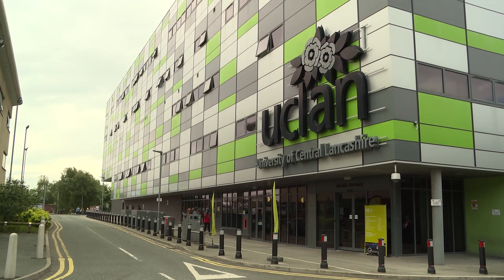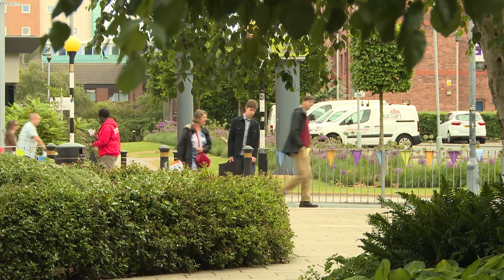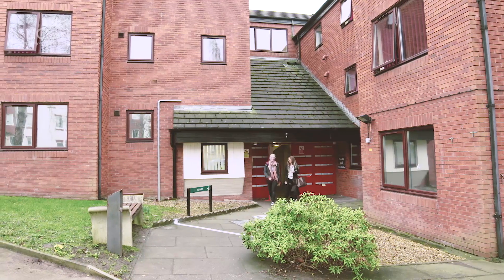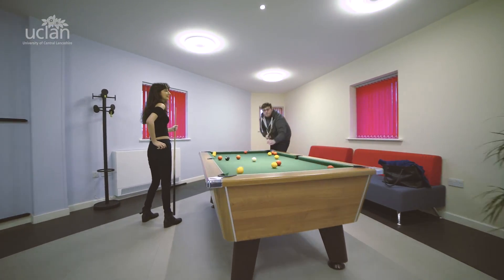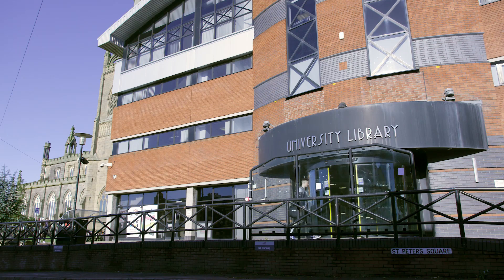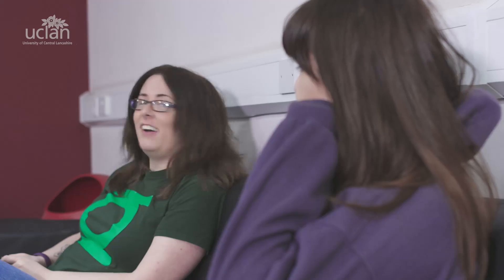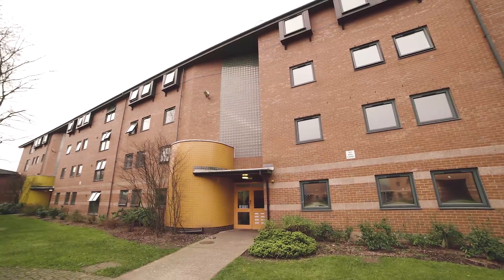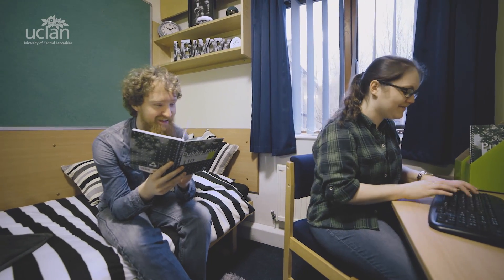University of Central Lancashire delivers campus safety with VMware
NSX is helping UCLAN transform its approach to security, with increased agility and flexibility in its approach to technology, students will be able to interact with the university IT services in the way that suits them best – anytime and anywhere.